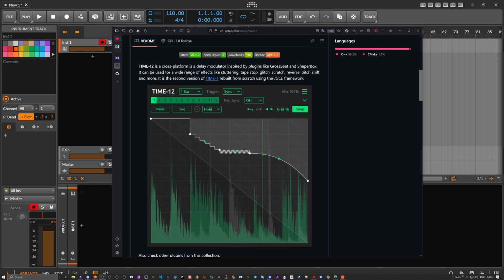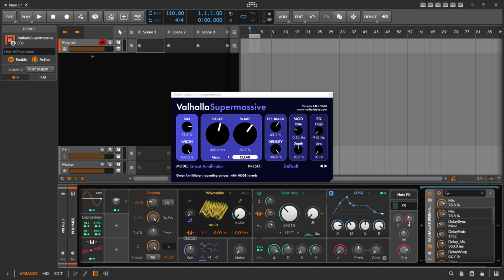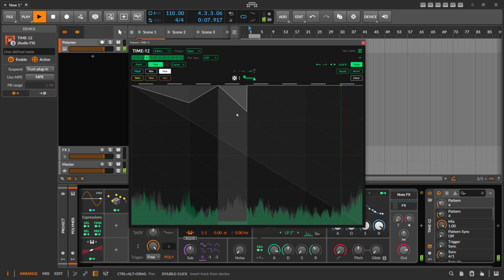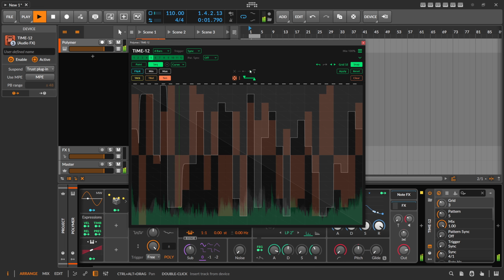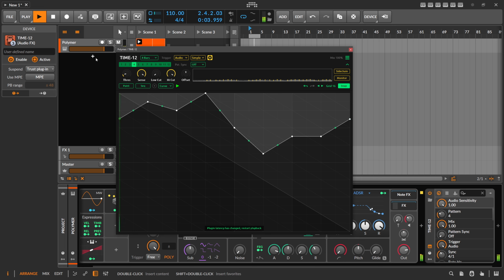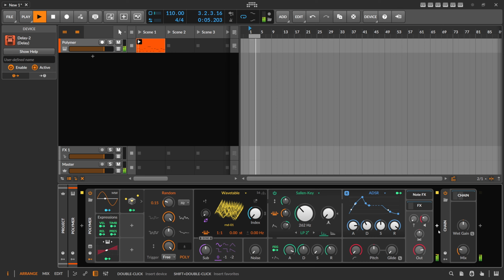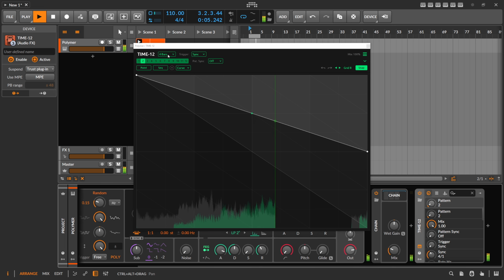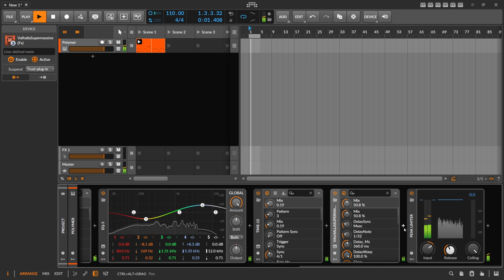Revolutionize Your Sound with The NEW Time-12 Sequencer Mode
Hey Time-12 and Gate-12 updates by tiagolr with cross-platform support and a new sequencer that allows you to shape the time and volume in all kinds of ways. All of that for free and open source. what!